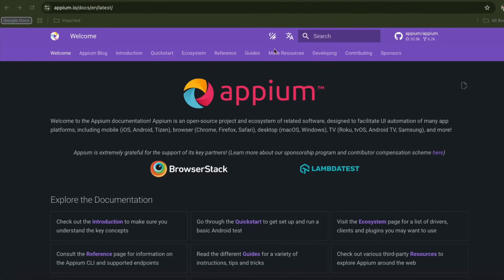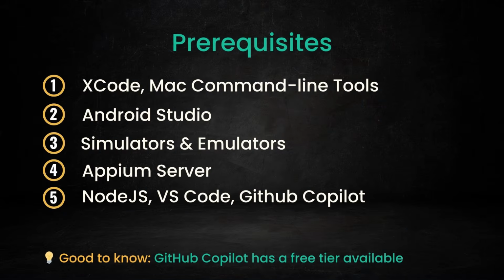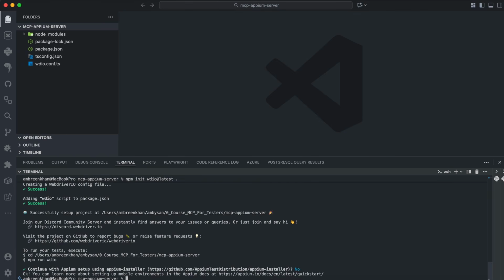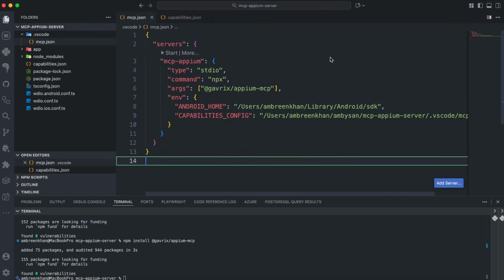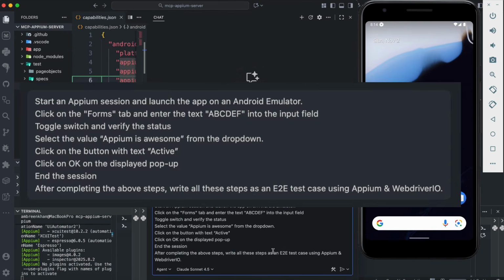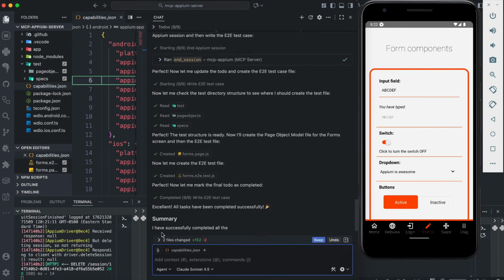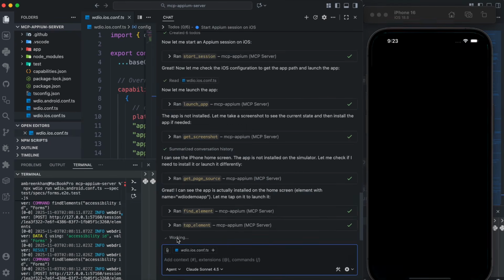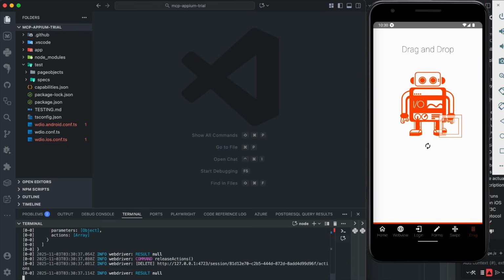📱 Appium + MCP Server: Automate Mobile Tests with Plain English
Tired of spending hours finding locators and writing repetitive test scripts? In this video, learn how to supercharge your mobile automation workflow using the Appium MCP Server — an AI-powered approach that lets you write test cases in plain English!

We’ll go step-by-step through the complete setup:
✅ Configuring MCP Server and Copilot instructions
✅ Running tests on Android and iOS emulators
✅ Automatically generating clean, well-structured Page Object Model (POM) test scripts
✅ Executing tests without manually finding locators

By the end, you’ll see how natural language + MCP Server can make mobile test automation faster, cleaner, and almost effortless.

🧩 Tools & Technologies Used:

- Appium
- MCP Server (by Sergey Gavrilyuk)
- WebDriverIO
- GitHub Copilot
- Xcode / Android Studio